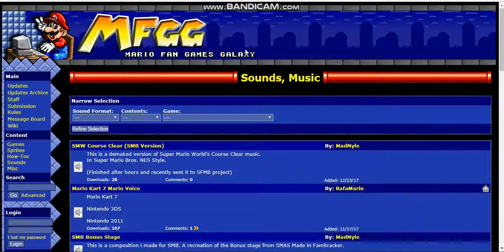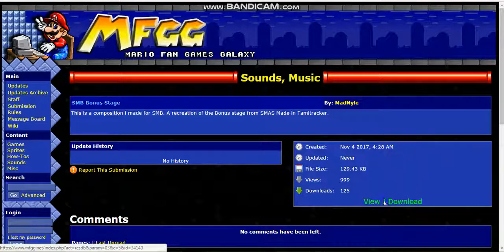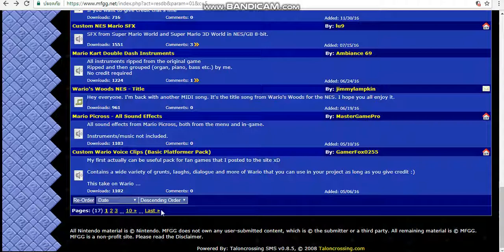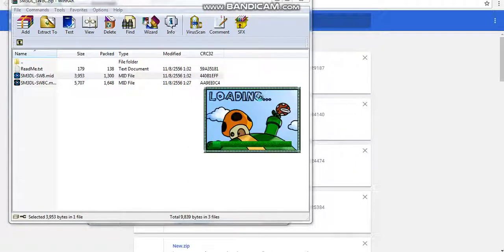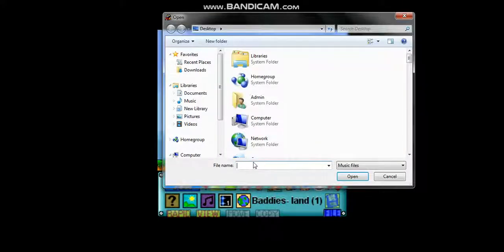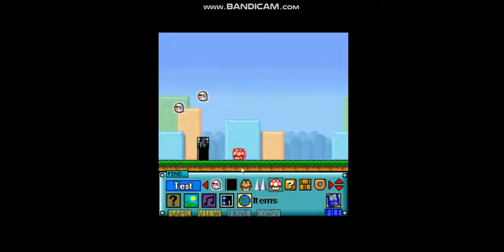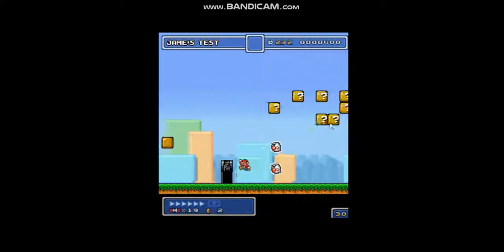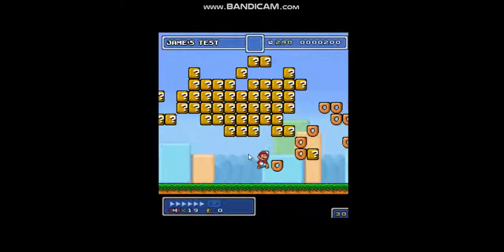How To Bring Custom Music In Mario Builder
Yeah If its Like .ogg I do not know if its work or anything something or
nothing yeah so here the WEBSITEEEEEEEEEEEEEEEEEEEEEEE